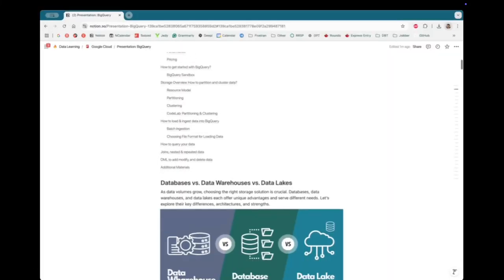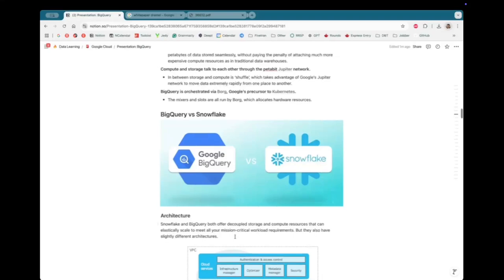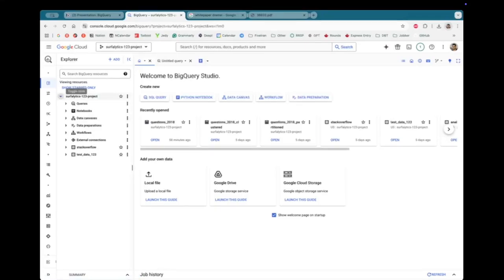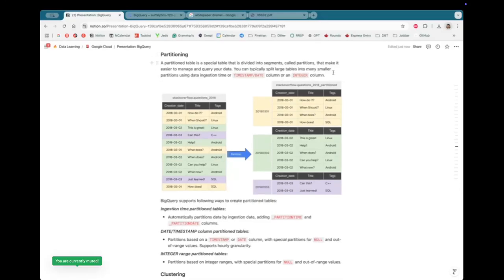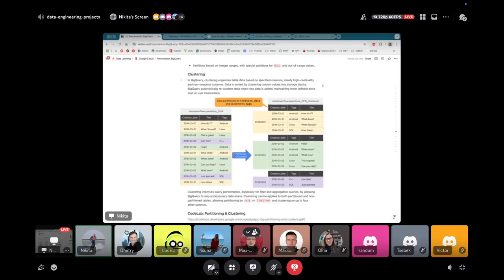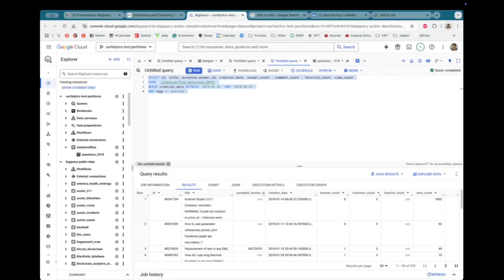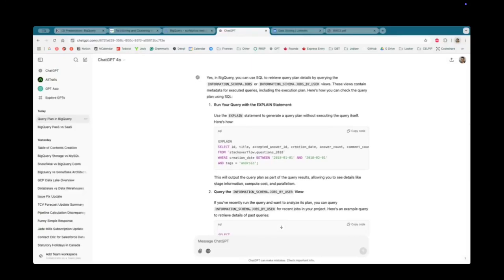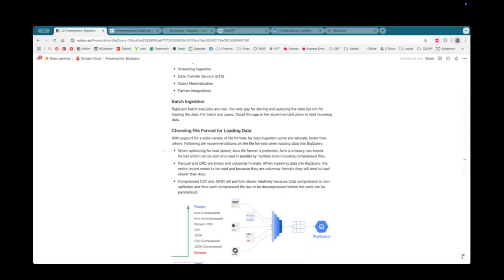Data Engineering Project | Google Big Query Overview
In this lesson, we’ll dive into Google BigQuery’s essentials, exploring how it’s designed for big data analytics and compares to other tools like Snowflake. You’ll learn practical techniques to optimize your queries with partitioning and clustering, keeping performance high and costs low. Plus, we’ll guide you on getting started with BigQuery for free, so you can start running queries immediately. By the end, you’ll have a solid foundation to use BigQuery effectively in your data projects.

PS Quality is not great, it is our first stream. We will improve over time.